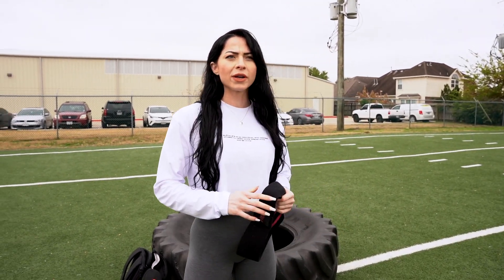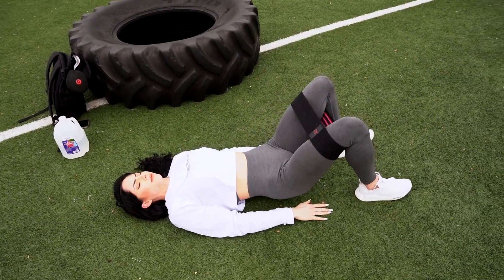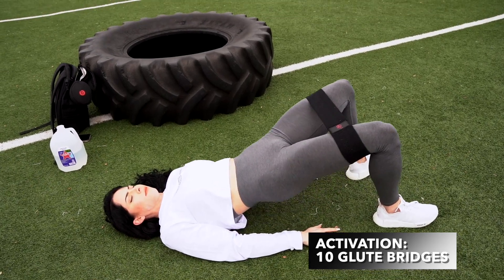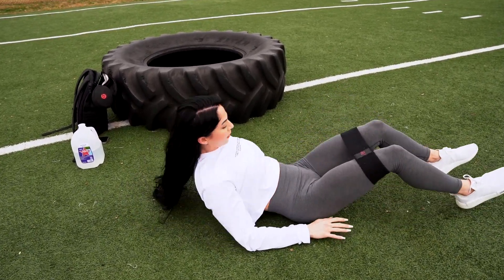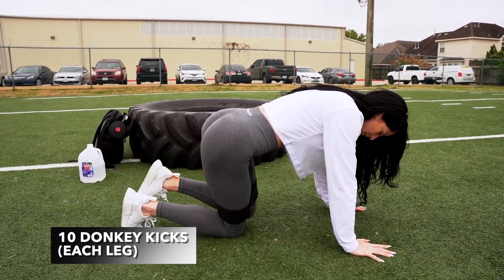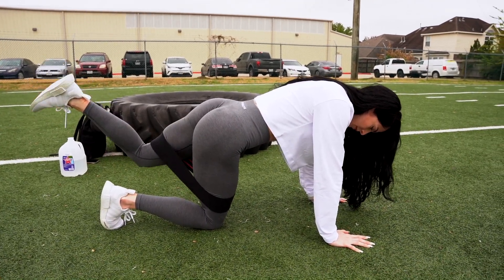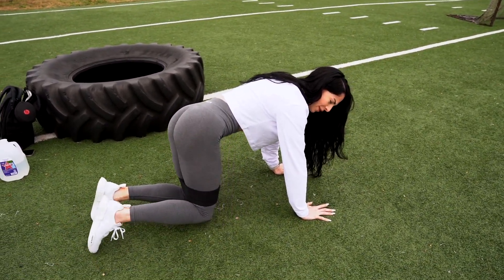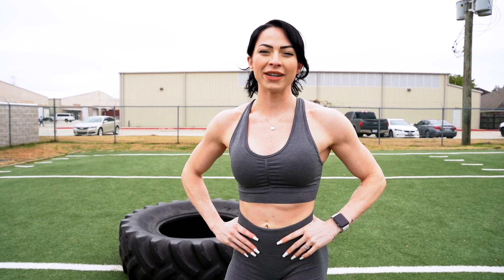BIKINI DIVISION ADVICE + BOOTY TRAINING